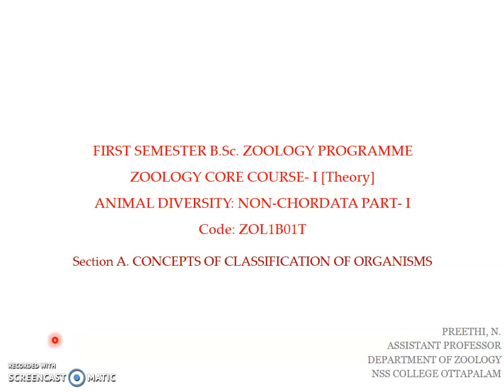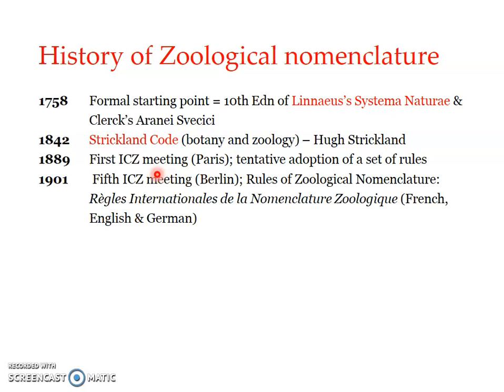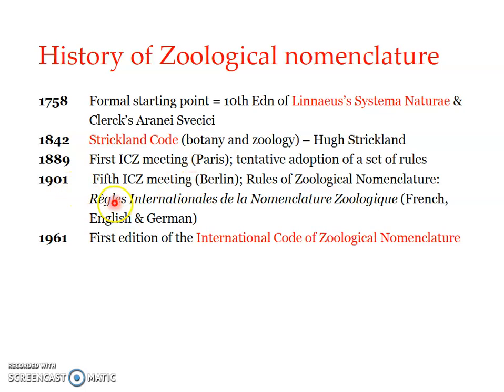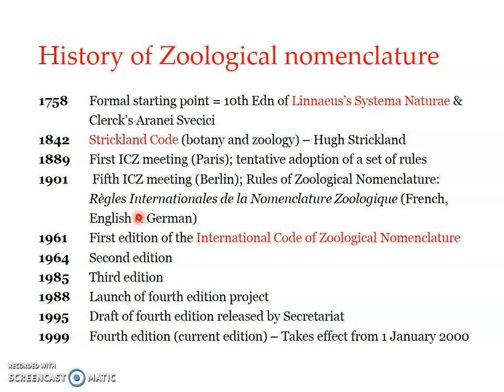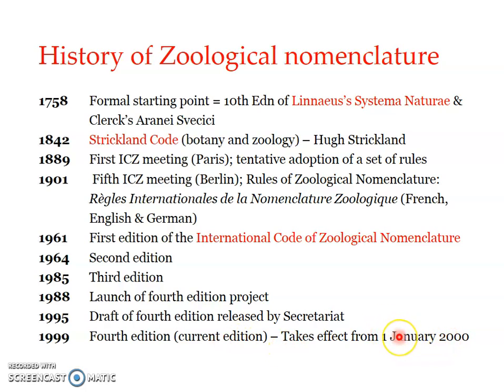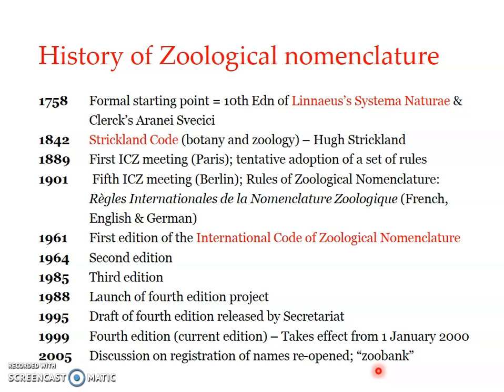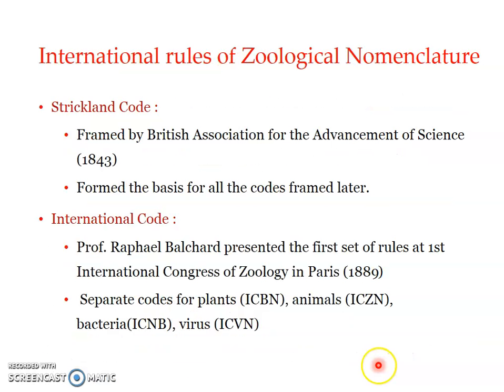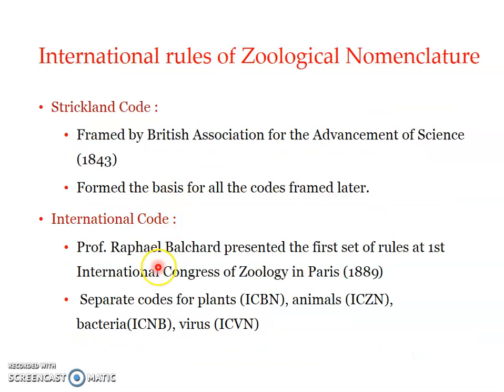History of Zoological nomenclature